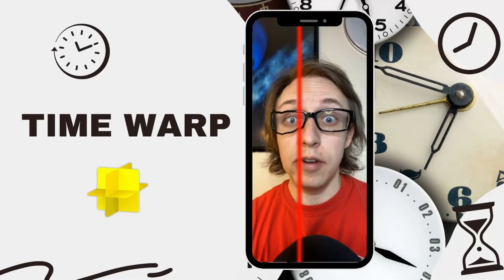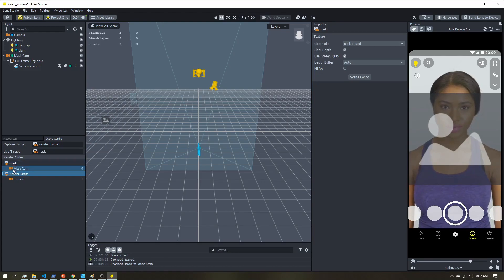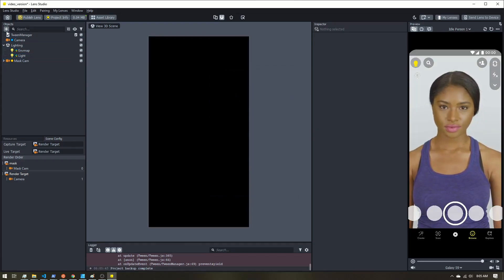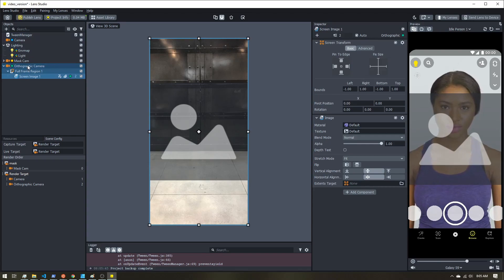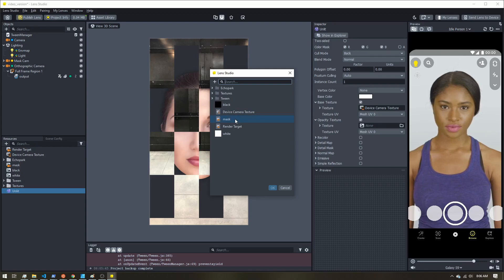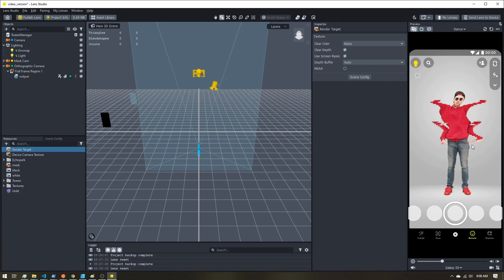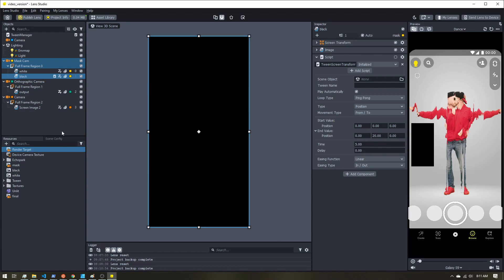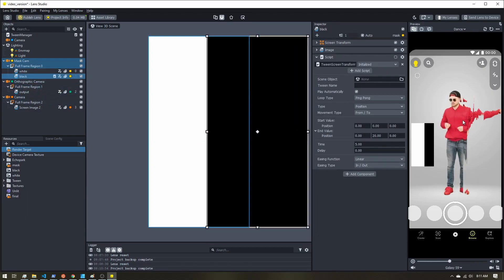Super easy Time Warp or Screen Scanner effect in Lens Studio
If you have spent any time at all on Snapchat Spotlight, then you have seen the Screen Scanner Pro/Time Warp/Slit Scan lens in action. This seemingly advanced lens is actually super easy to make, you just need to make one small tweak to the render target.